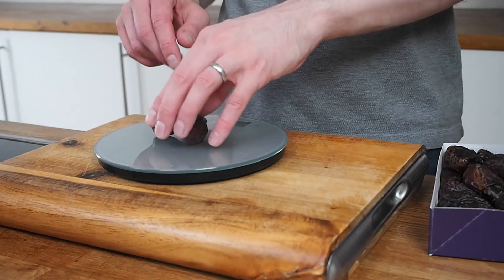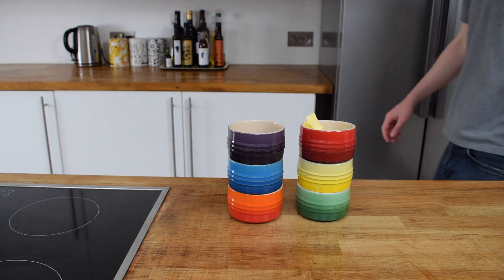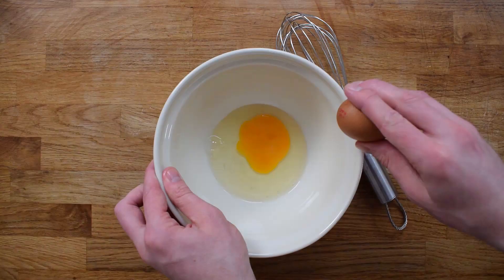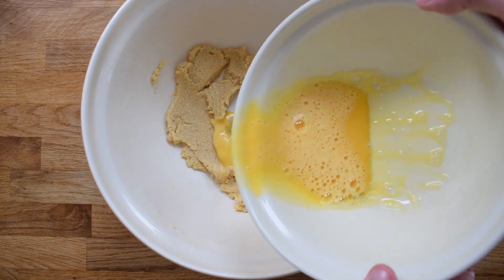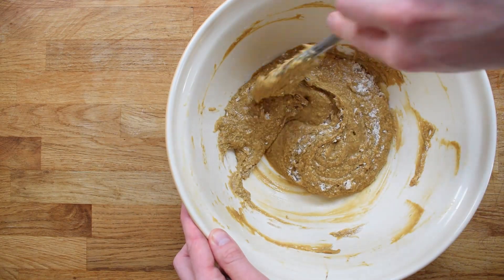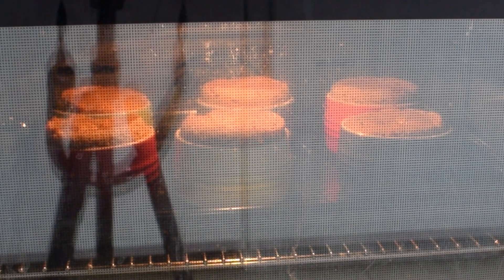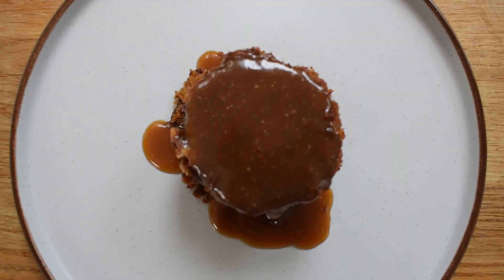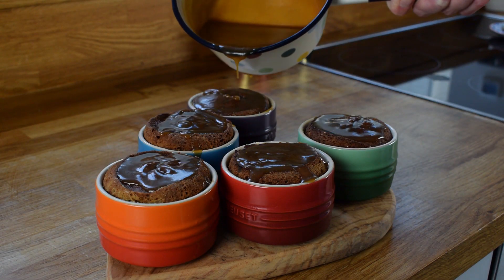How to make the BEST Sticky Toffee Pudding (one of my all time favourites!)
Today I'm making the best sticky toffee pudding, I love this recipe as you can make individual puds so everyone gets a really good portion each! I use wonderful medjool dates in mine and make a very easy, but delicious sticky toffee sauce, got to love this.

Ingredients-
➤ 225g whole medjool dates
➤ 2 eggs
➤ 140g demerara sugar
➤ 85g butter
➤ 2 tbsp black treacle
➤ 100ml milk
Sauce
➤ 175g light muscovado sugar
➤ 50g butter